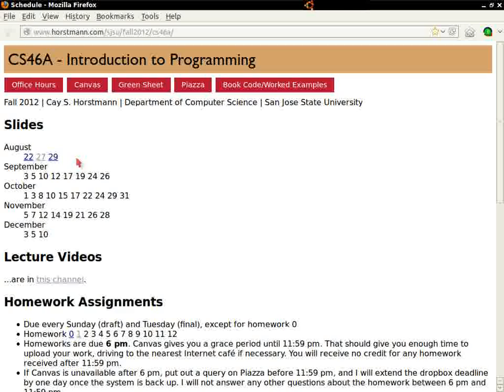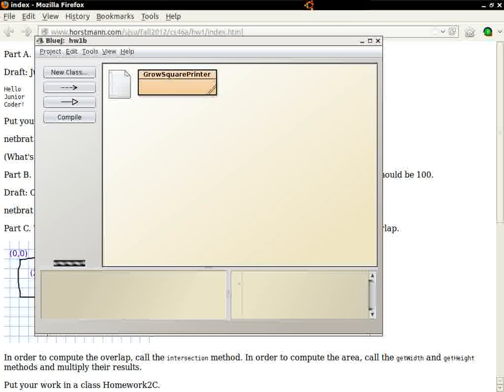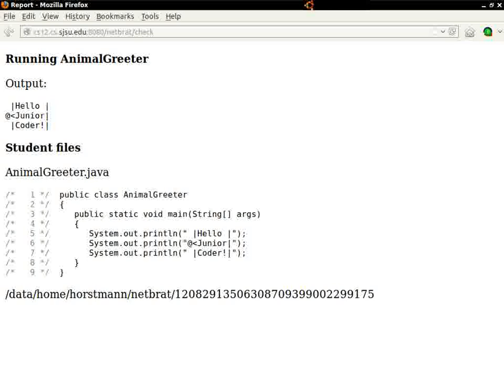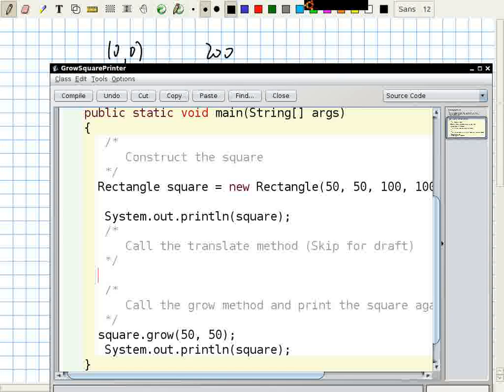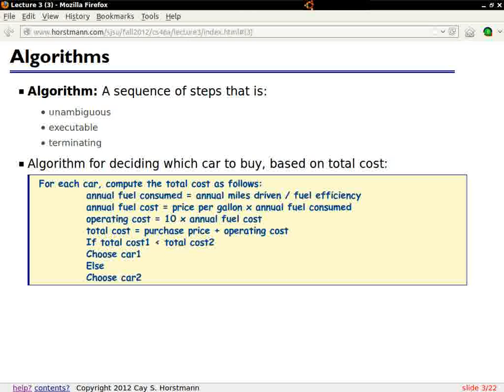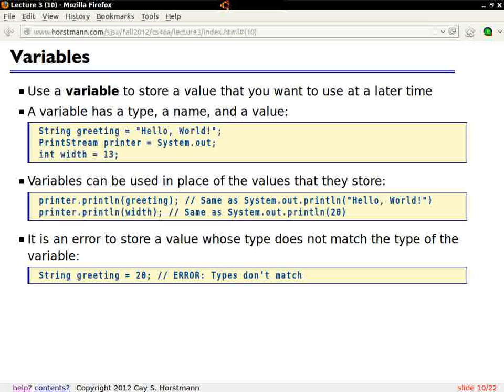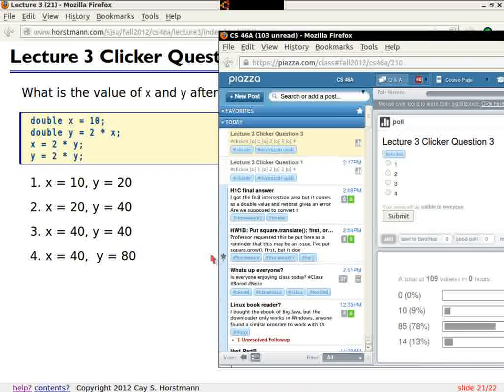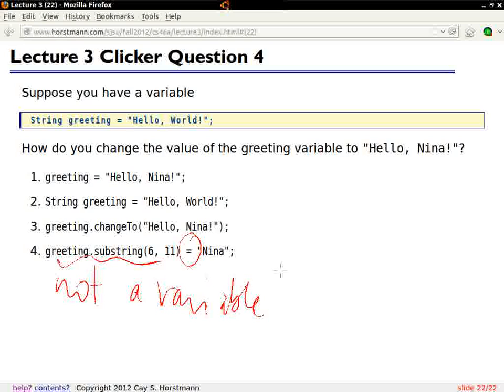2012 08 29 1